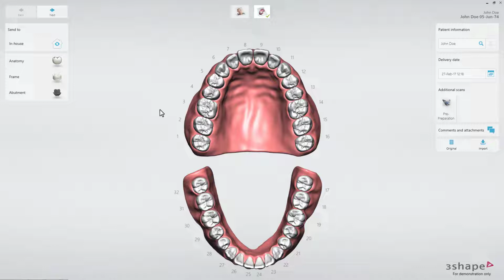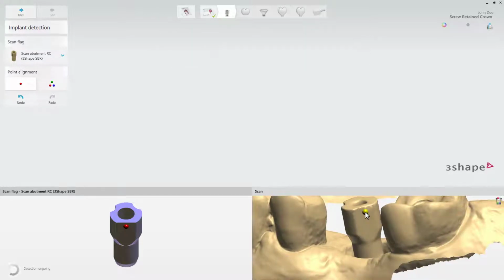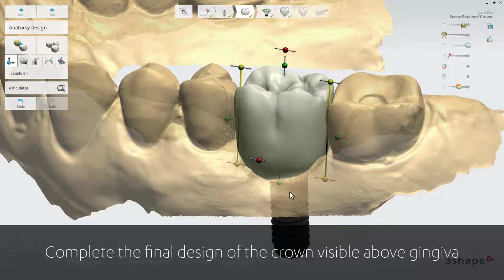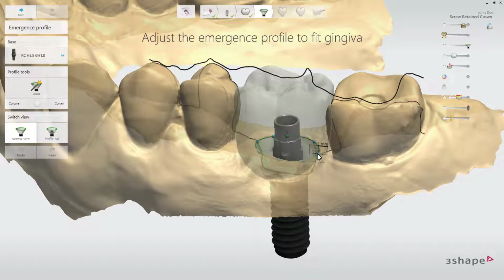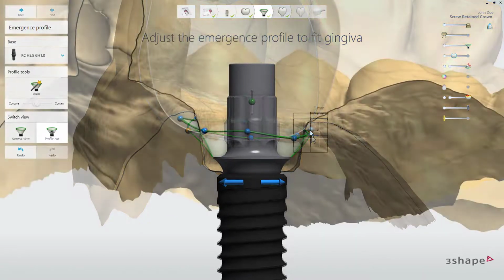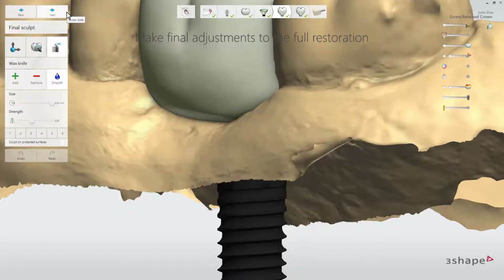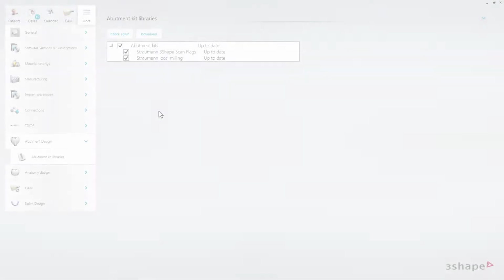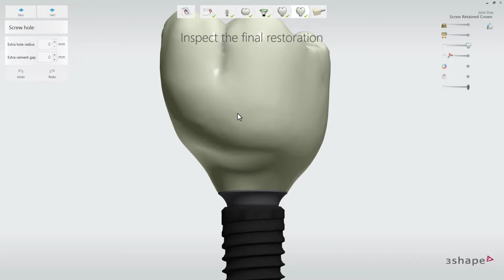3Shape TRIOS Design Studio - Screw Retained Crown Workflow